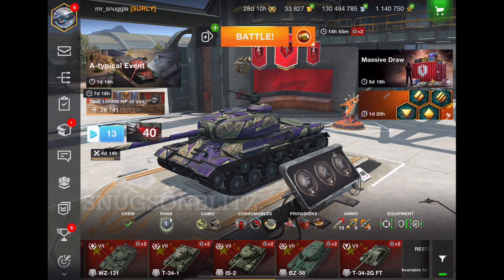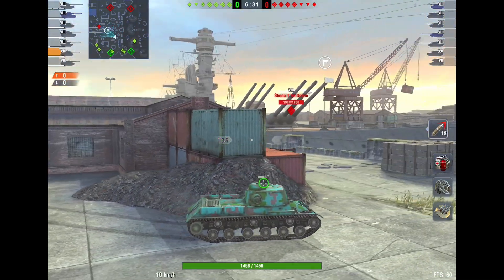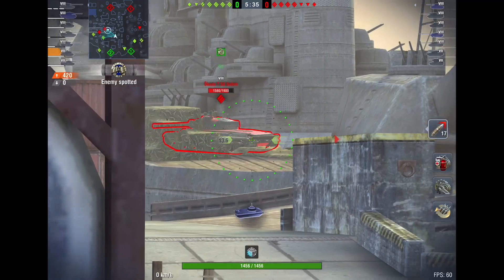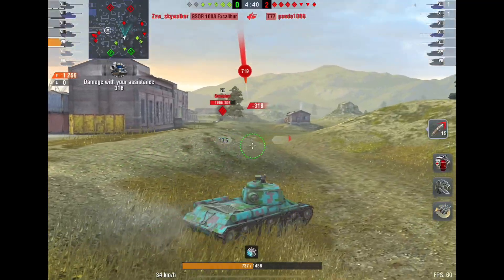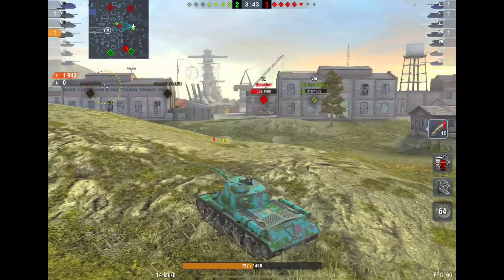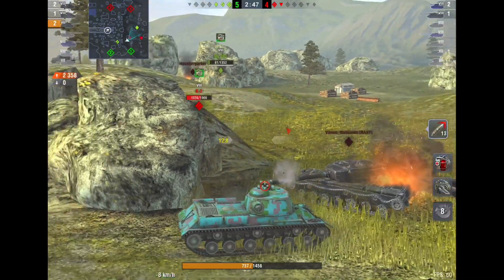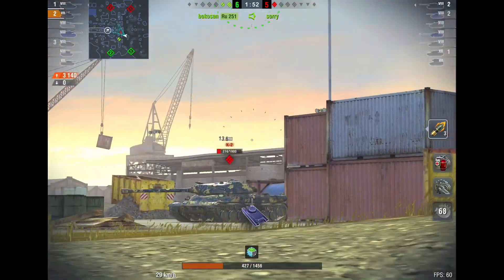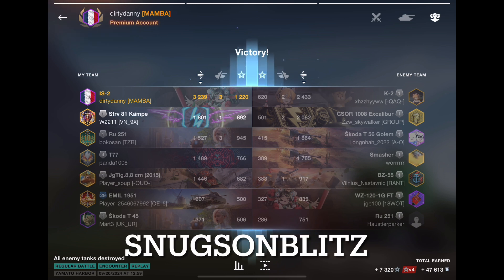The MOST Dangerous Place on Any Map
Experienced, annoying and mildly entertaining wotb player who likes to share his wisdom in DAILY videos.

Glad you found my teeny tiny channel.

I TRY and respond to every comment.

THANK YOU TO ALL MY PATREONS

If you would like to become a better player, consider becoming a PATREON yourself, you get to be part of the Snugs Army and can officially call yourself a super snuggie.

If you would like to make a one-time donation, you can do so using paypal.

Got any replays worth sharing? You can send them to me at

One last thing, I’m on the Asian channel. (Stop asking)